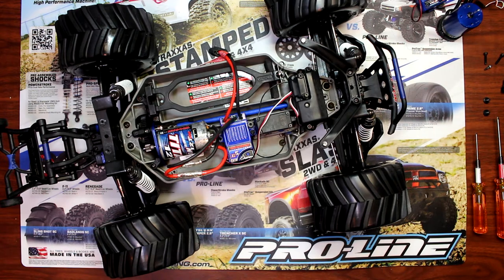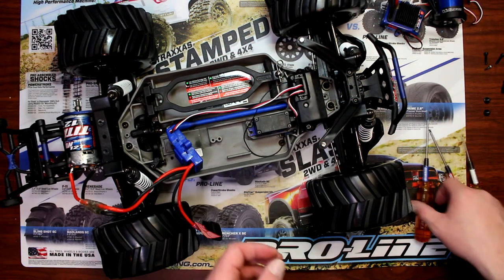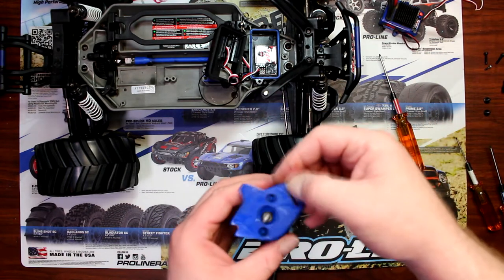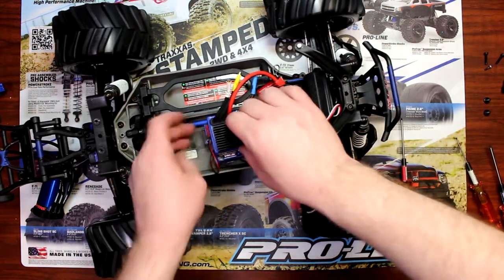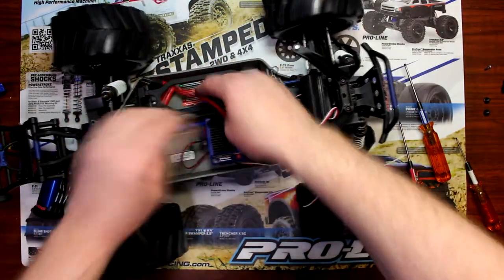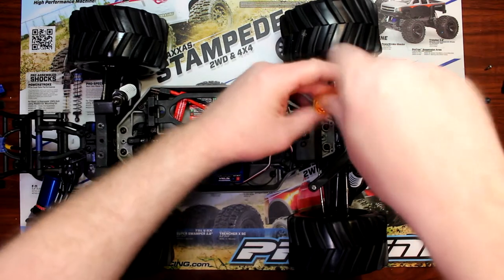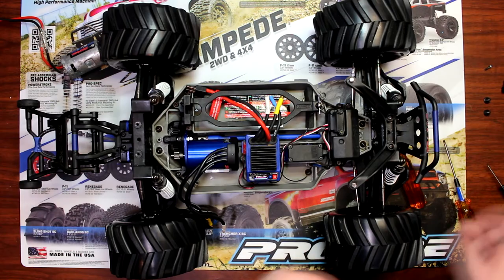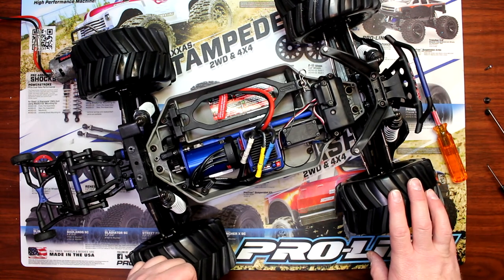Traxxas How To Install Velineon Vxl Brushless